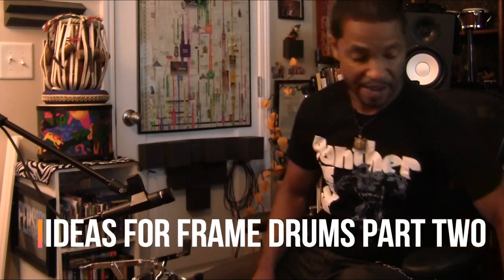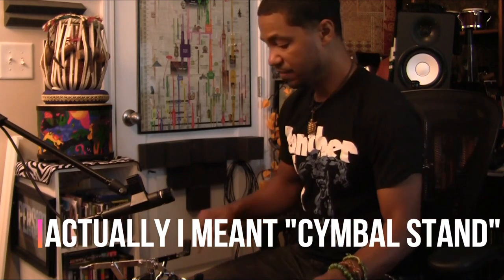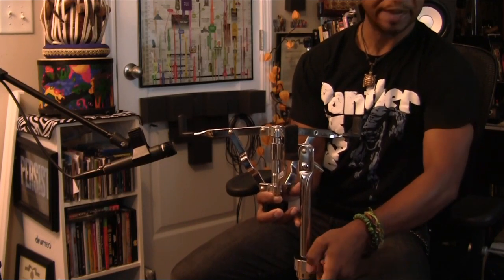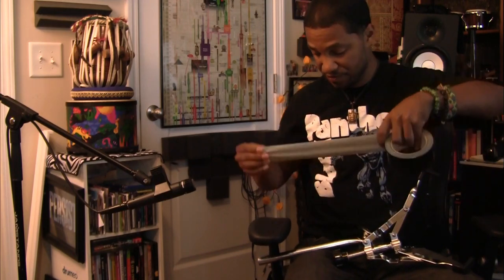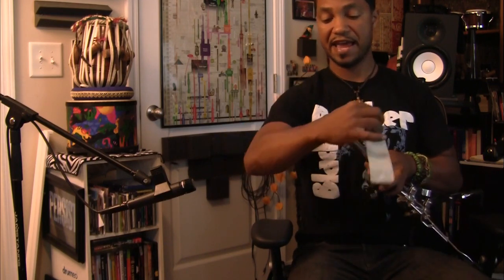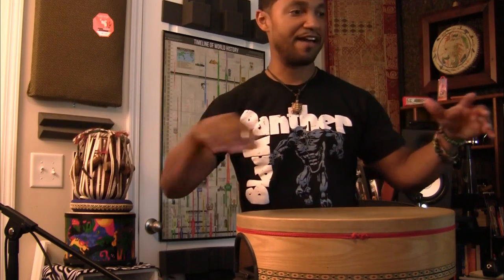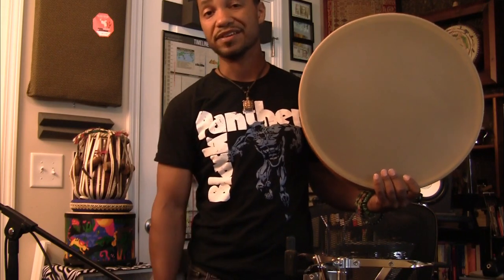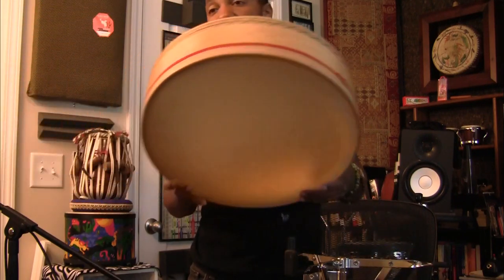Frame Drum Ideas Part Two; Using frame drums to expand your setup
In this series I go over a few ideas for using frame drums in a contemporary band setting.
Contents:
-Using the frame drum as a shaker
-Placing a frame drum on a bongo or cymbal stand
-Playing the frame drum as an introduction to song (rhythmic 2/4 idea)

If you are starting out in percussion or have been playing for a while and wanting to expand your setup this video may help with a few ideas.